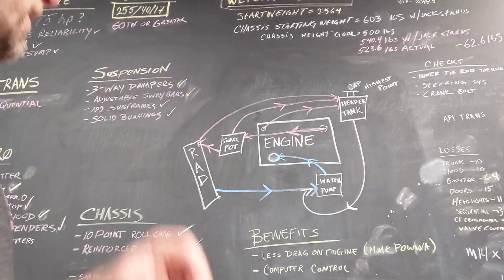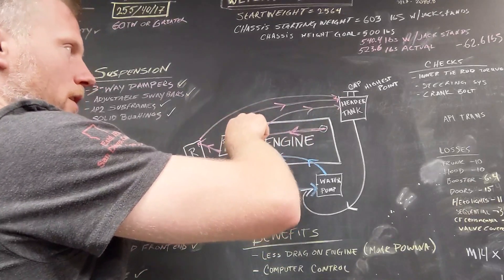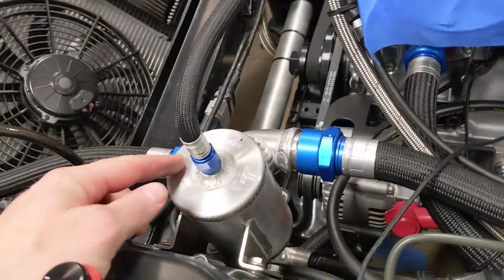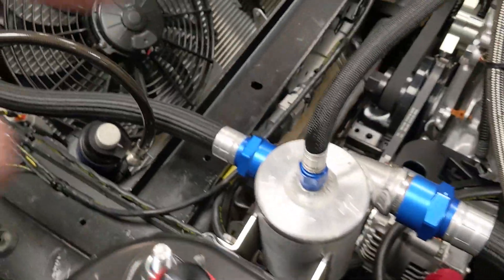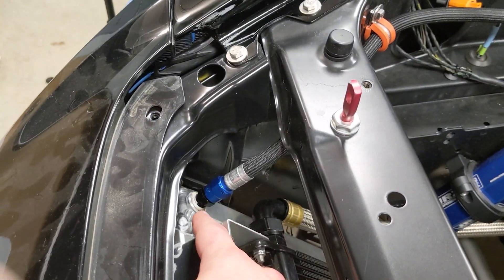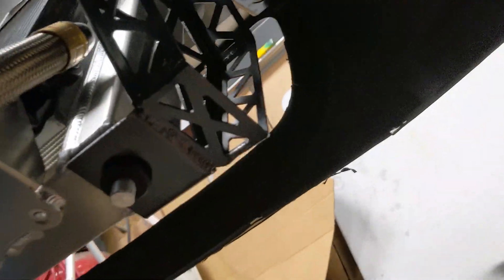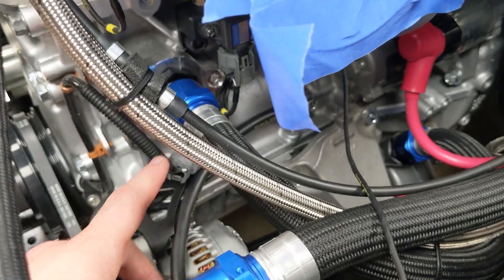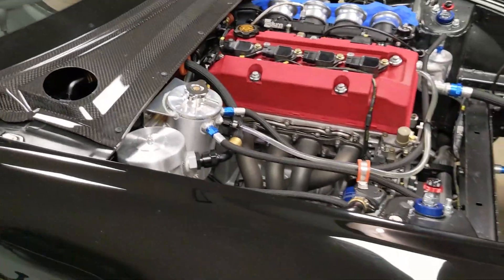Custom Cooling System Design | S2000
Custom racecar cooling system for my S2000 time attack car including electric water pump and angled closed radiator